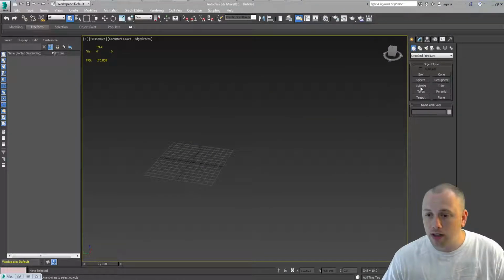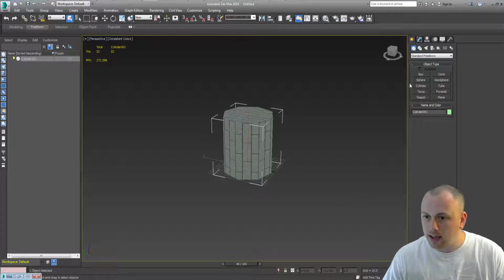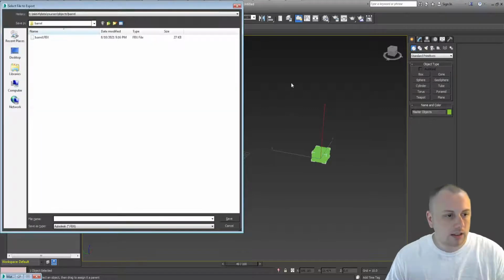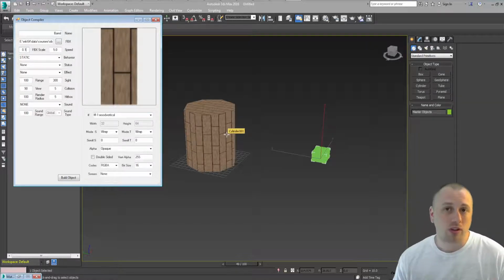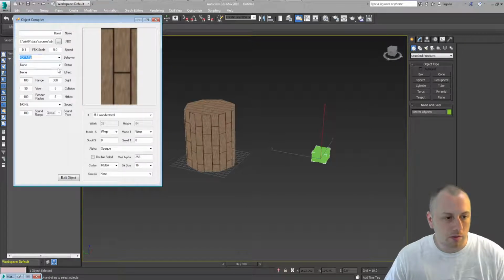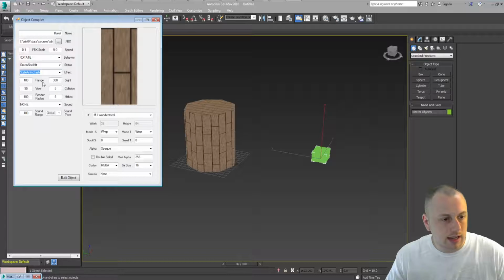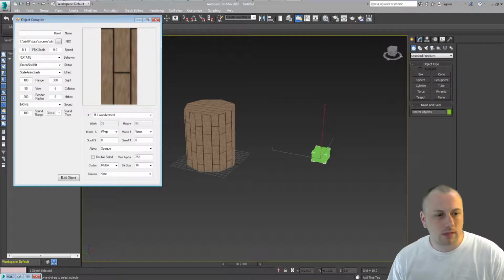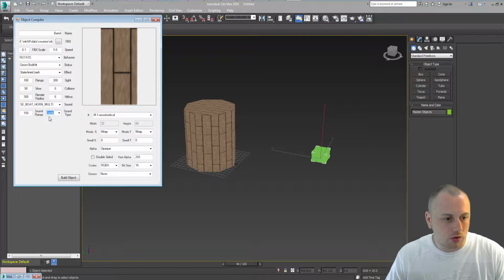Tarmac V5 Tutorial Series - Chapter 8 - Creating Custom Objects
In Chapter 8 of the Tutorial Series we create a custom object and import it into the editing kit, setting all the properties and AI behaviors.